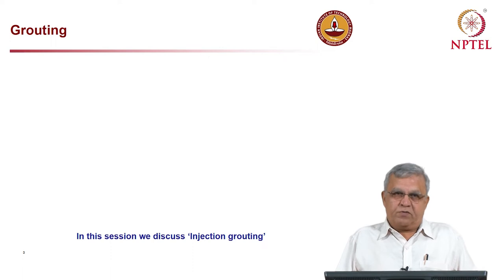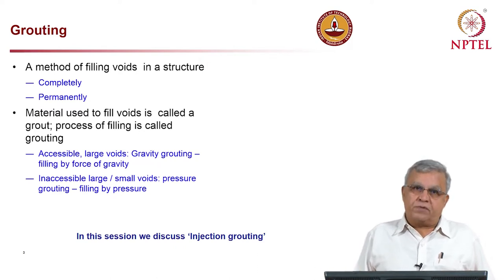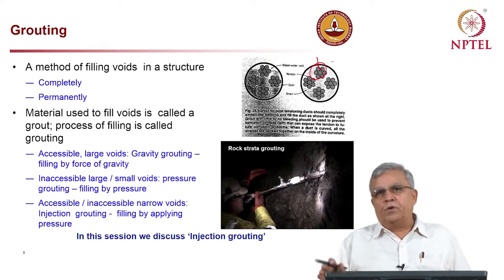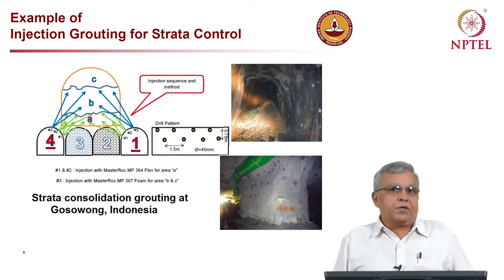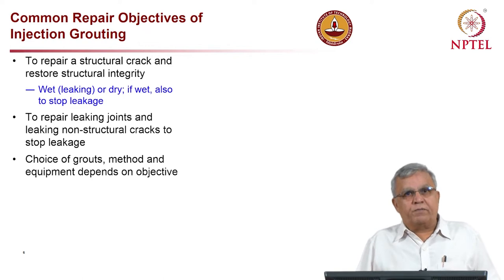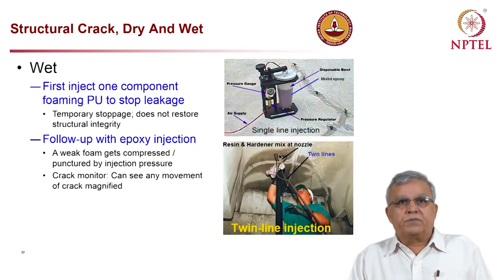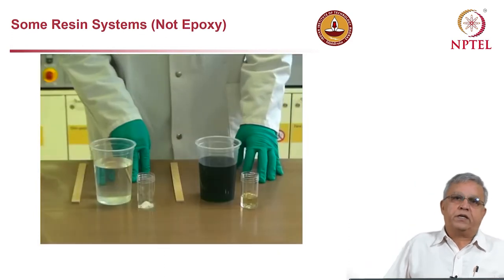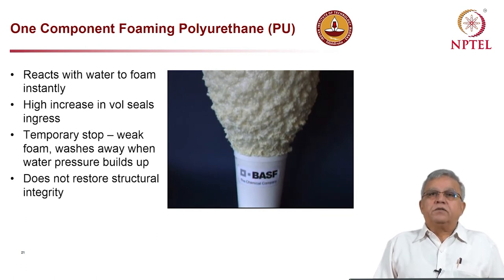Injection Grouts for concrete repair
Injection grout, polyurethanes, one and two component, pot life